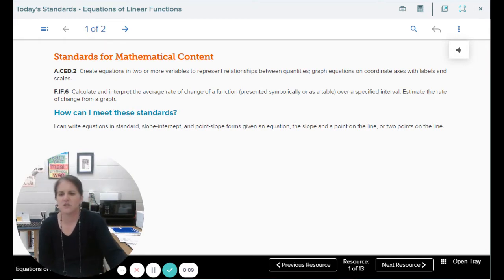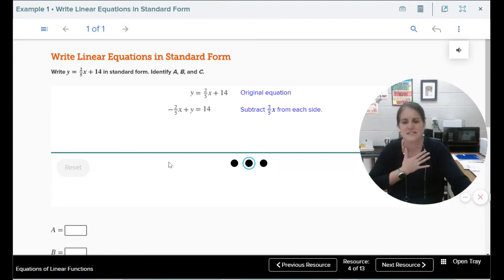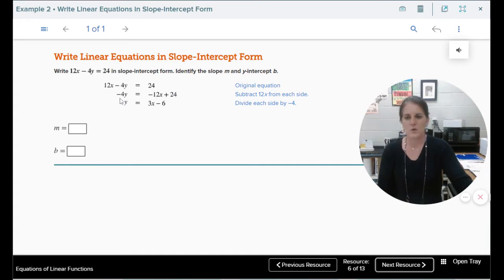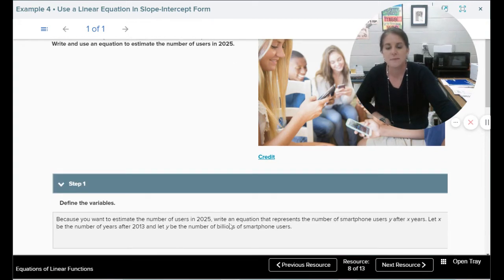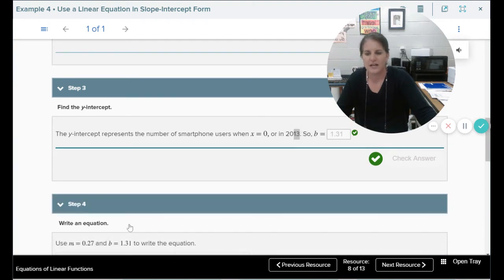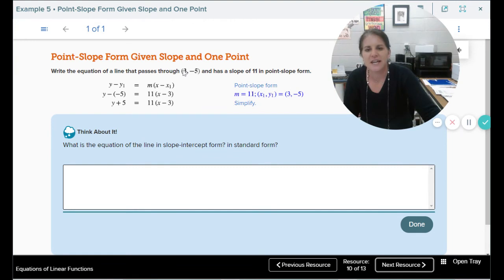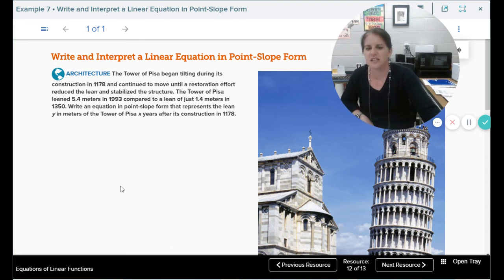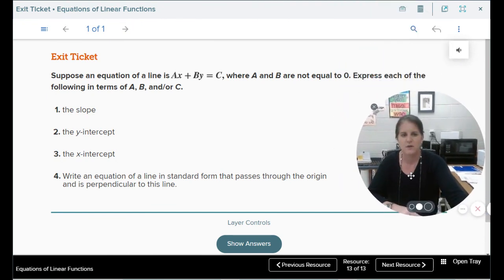Algebra 2 2-3 Equations of Linear Functions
Standards A.CED.2 and F.IF.6